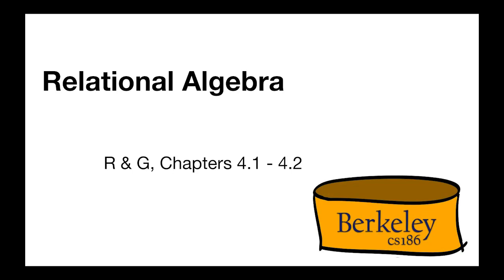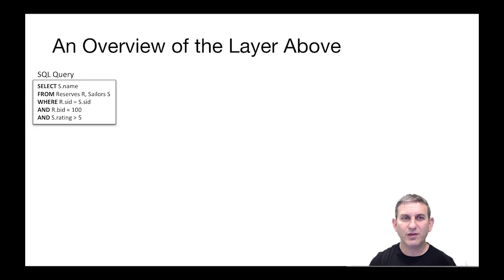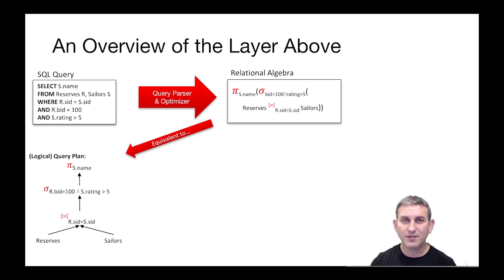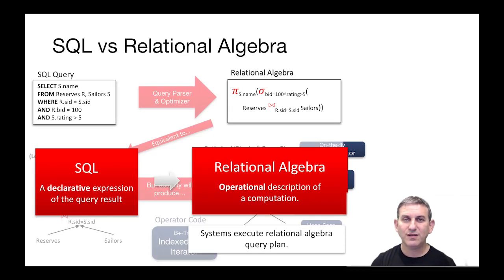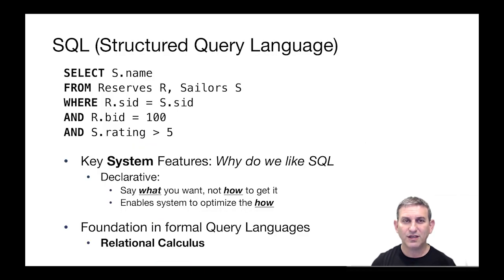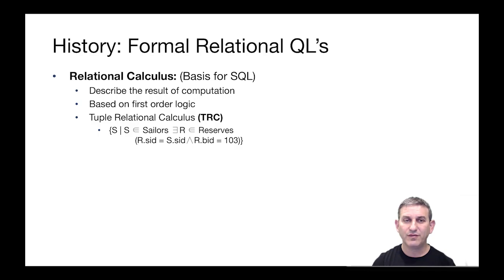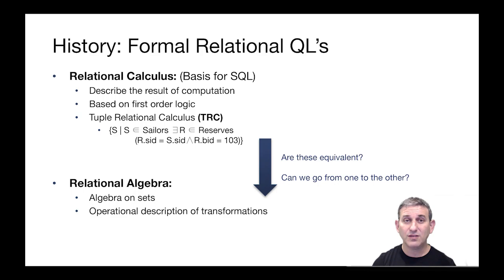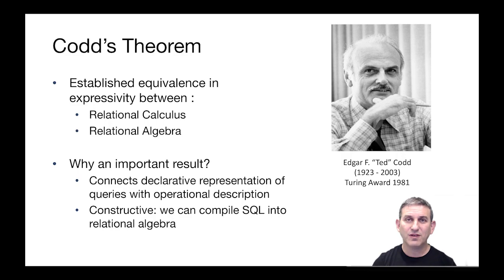Lec 9 Part 1 Intro